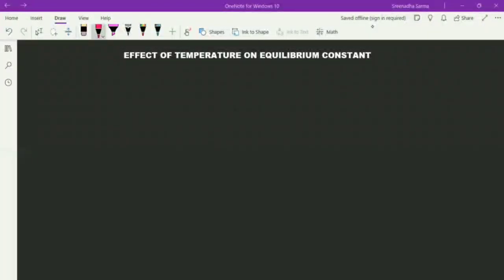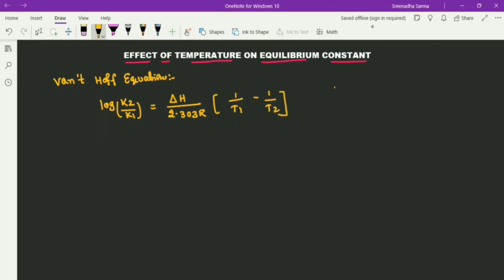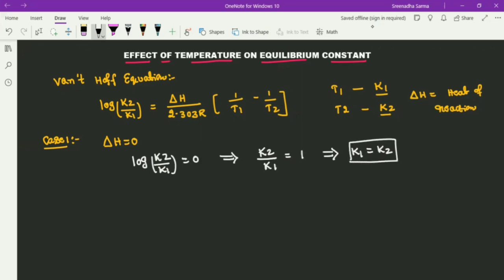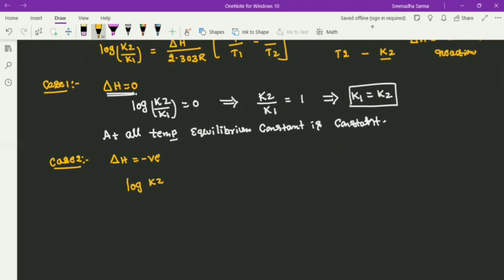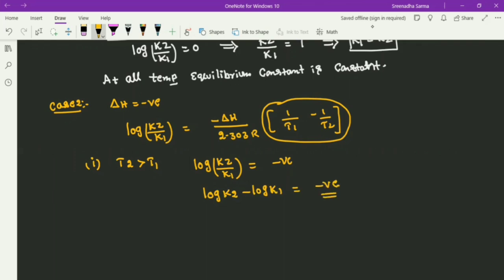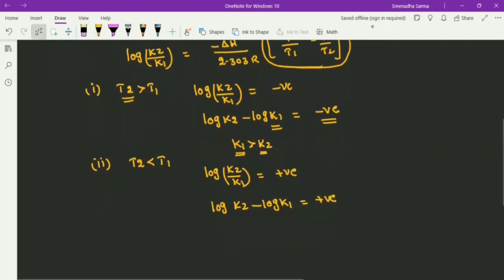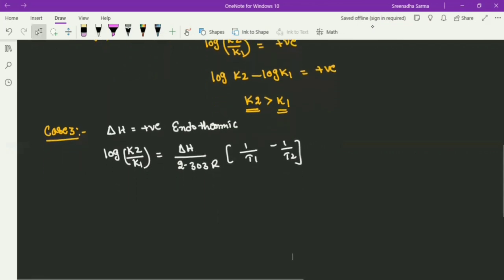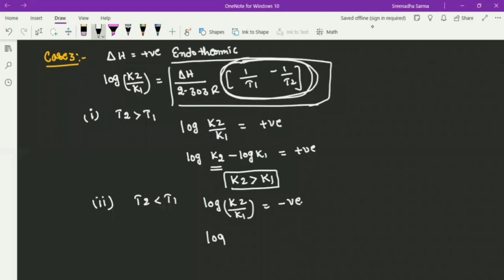EFFECT OF TEMPERATURE ON EQUILIBRIUM CONSTANT // CHEMICAL EQUILIBRIUM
IMPORTANT FOR JEE AND NEET